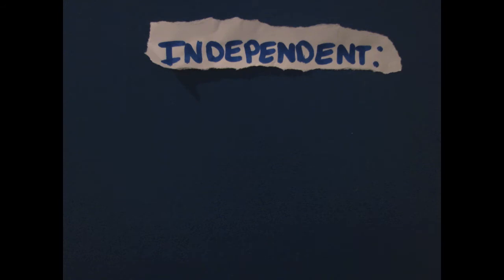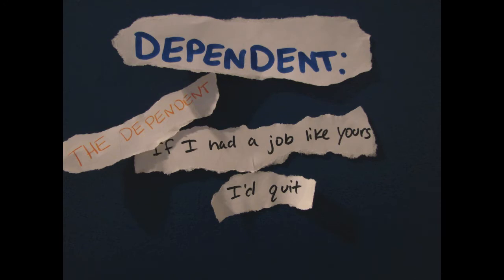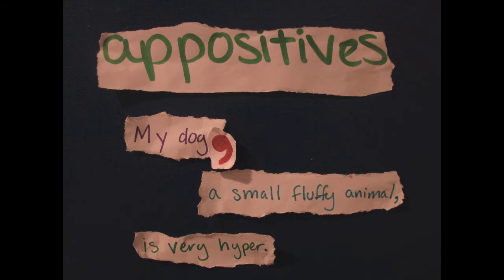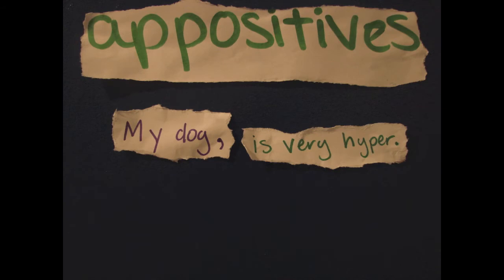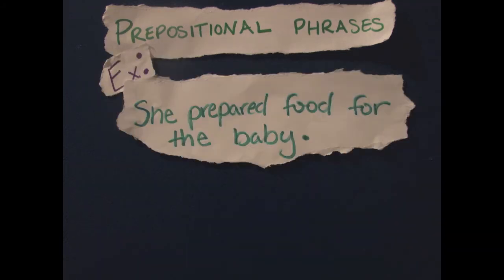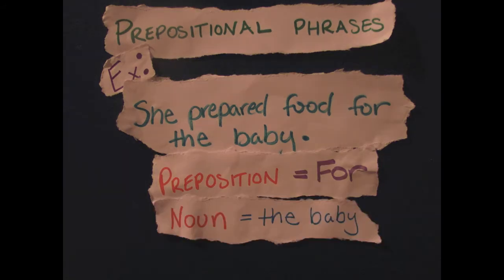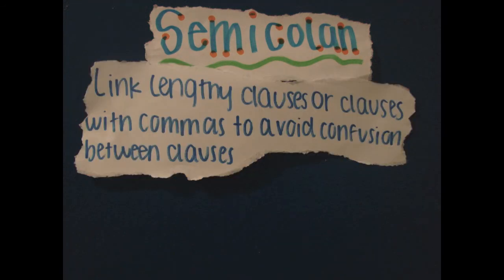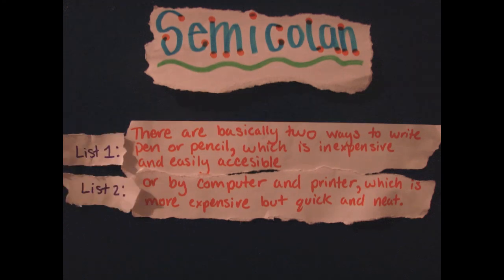Grammar, A Tale Between Two Cities. Pinckney New Tech Project